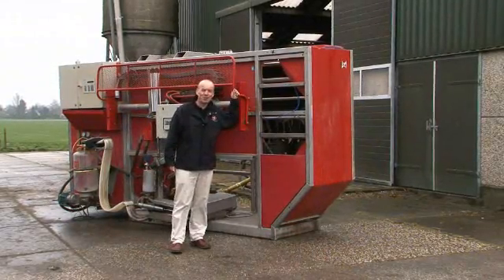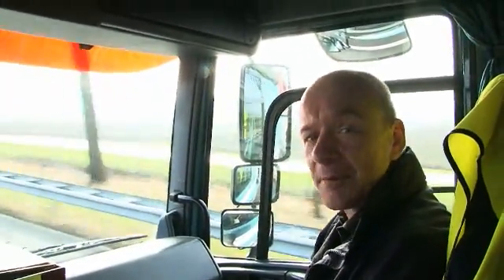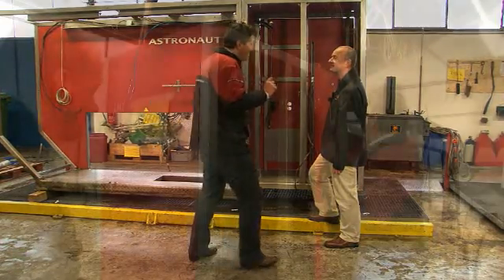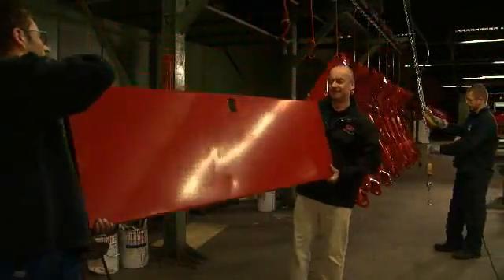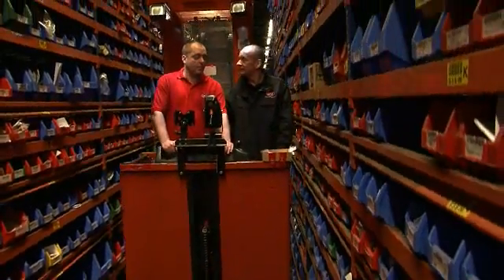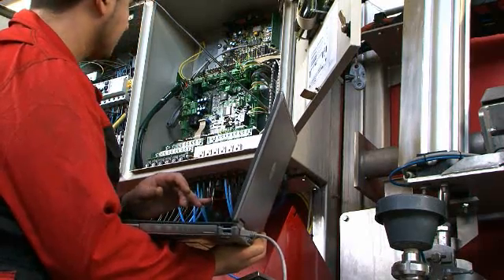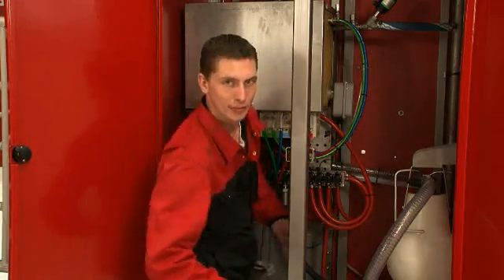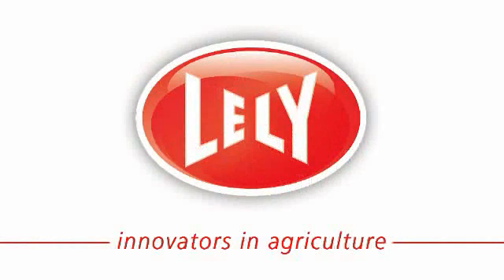Lely Taurus - Astronaut milking robot - EN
Used Lely Astronaut milking robot.
Lely Taurus stands for providing all of the benefits of automatic milking with a reconditioned and certified reliable milking system. The Lely Astronaut is an exceptionally durable milking system. It continues to demonstrate unprecedented quality, even after many years of reliable service. That is why we also offer reconditioned milking systems with the Lely Taurus label, which include a further year’s full warranty.